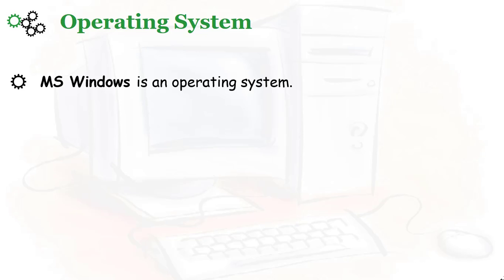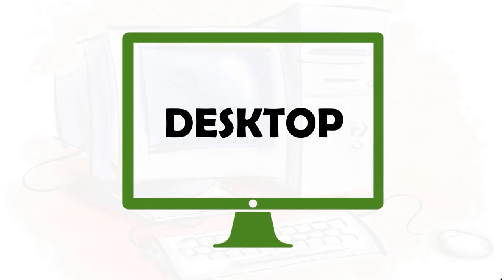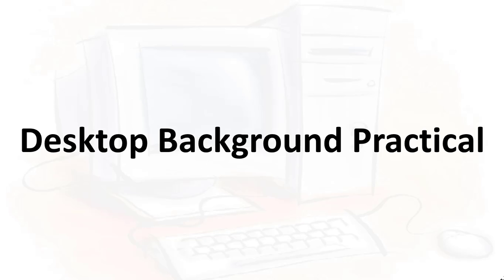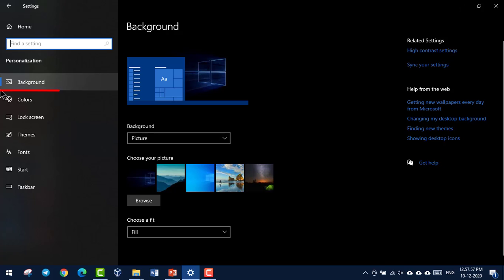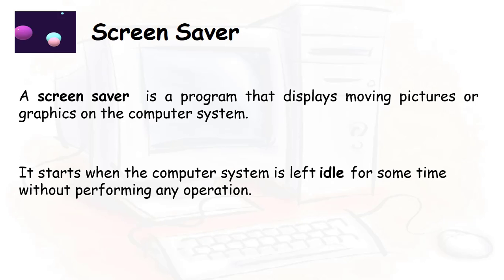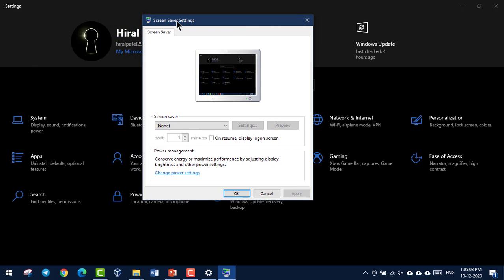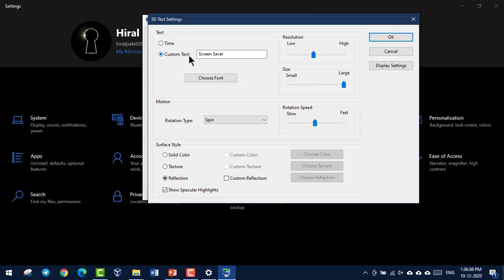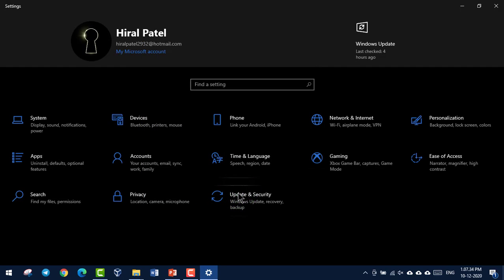Computer: STD 5 - UNIT 1 PART 1 Windows: Desktop Background & Screen Saver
This video is for STANDARD 5 students.
In this video, we will learn about what is desktop background and screen saver and how we can change it.

STANDARD 1

STANDARD 2

UNIT 1 : -

STANDARD 4

COMPUTER GUJARATI

IMAGE SOURCE:-